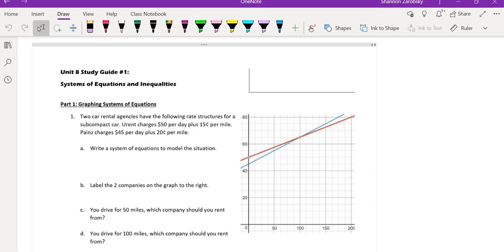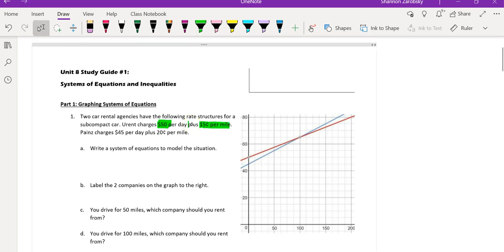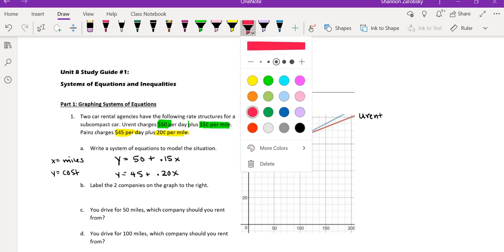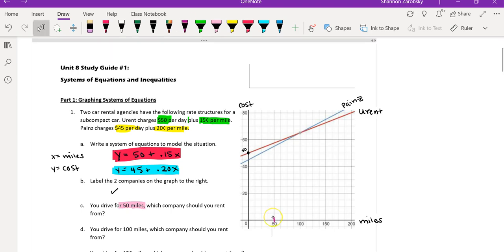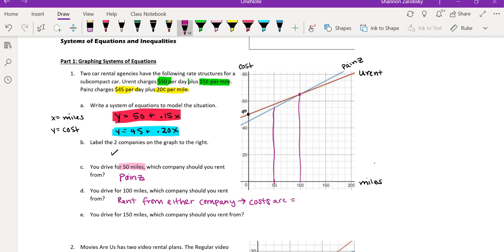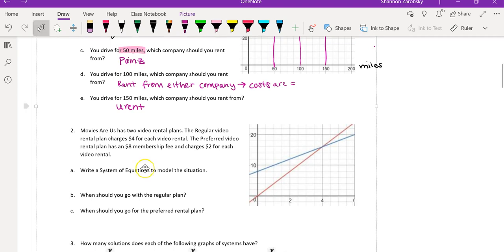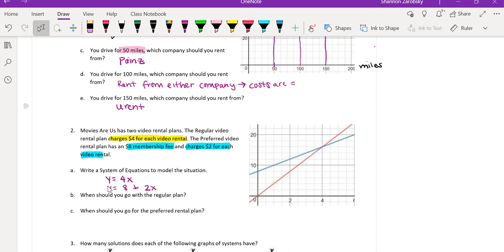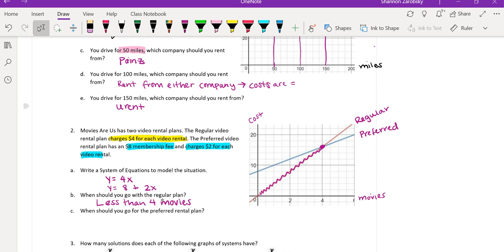U8 Study Guide Part 1